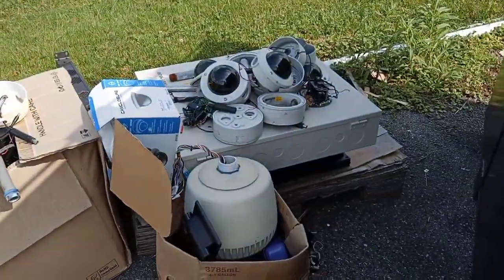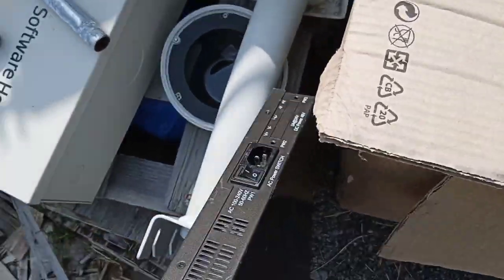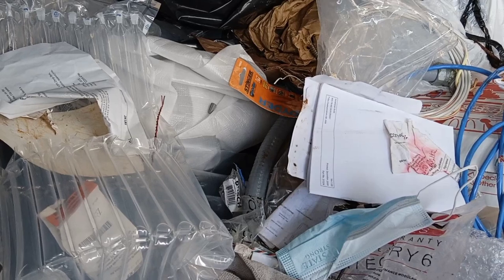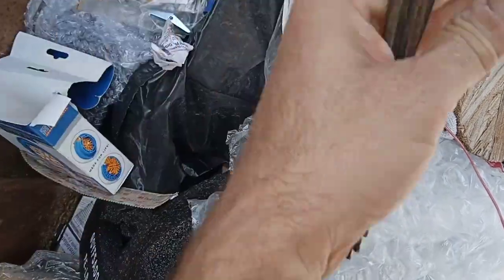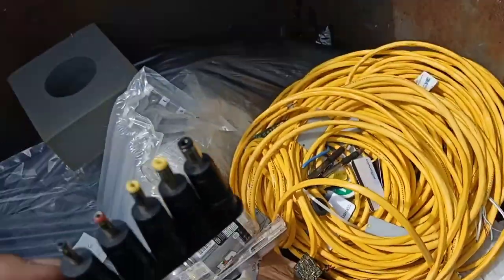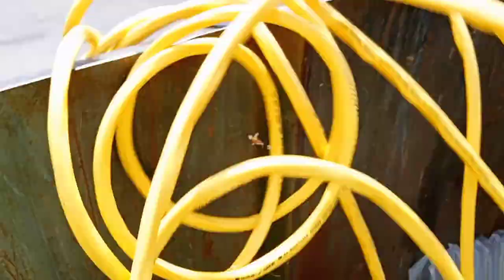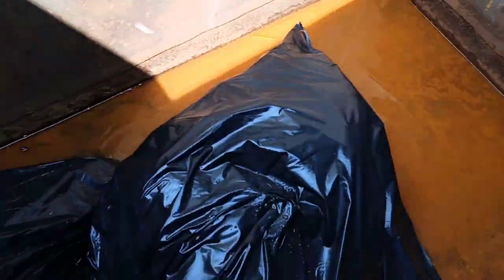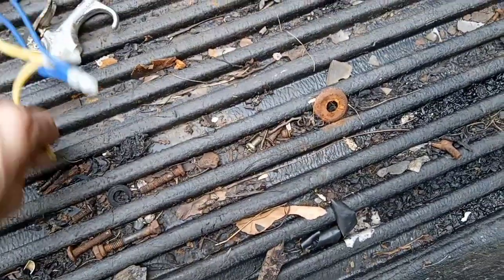Dumpster diving. "Got us a two piece wire score".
As luck would have it, a scrap pick-up turns into a great dumpster dive. Check out the epic two piece wire score. Hope y'all enjoy!